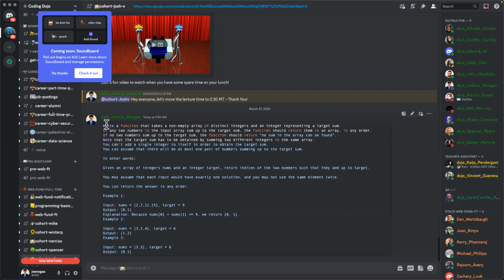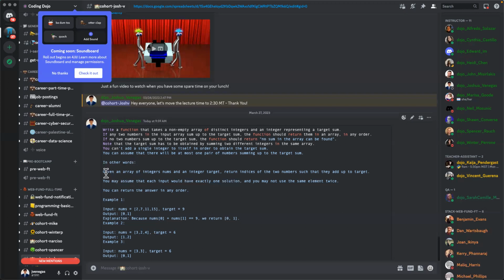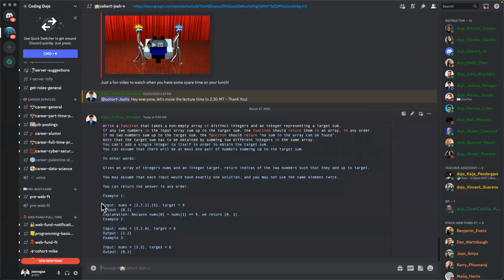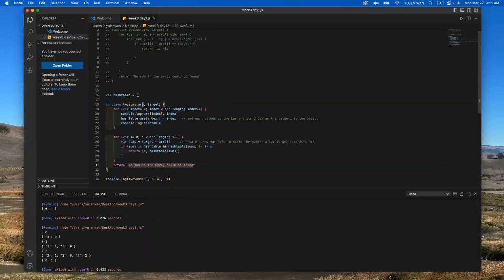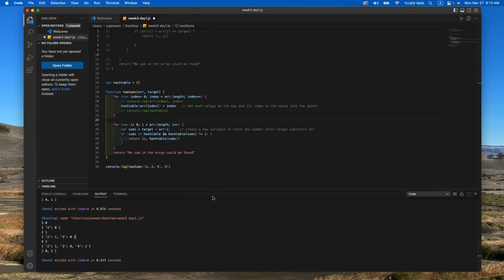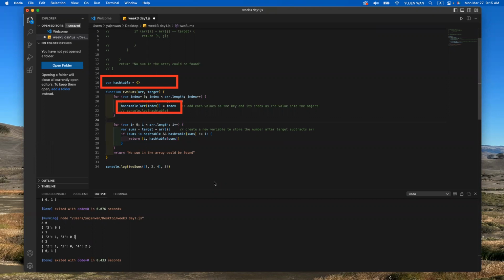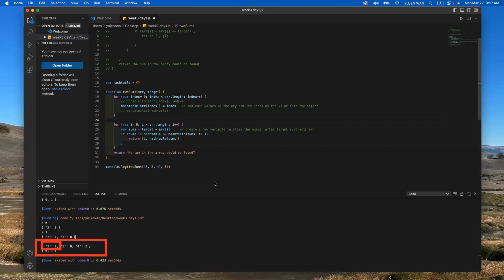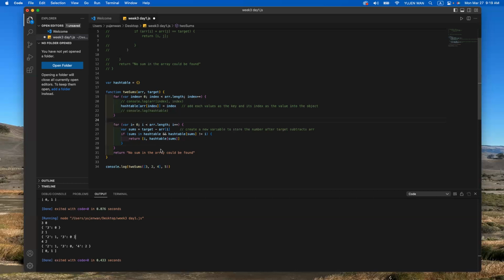Web Fundamentals March2023 W3D1 Algo